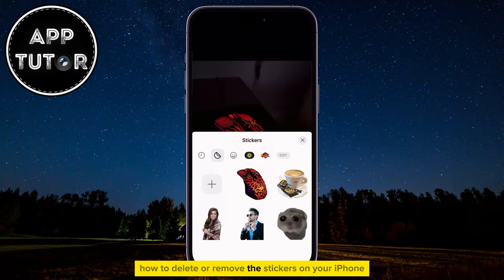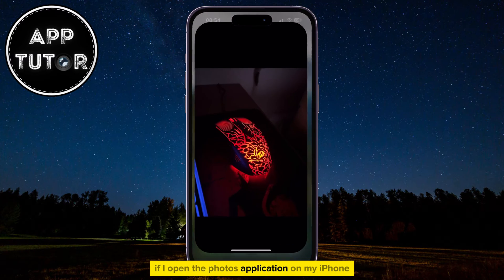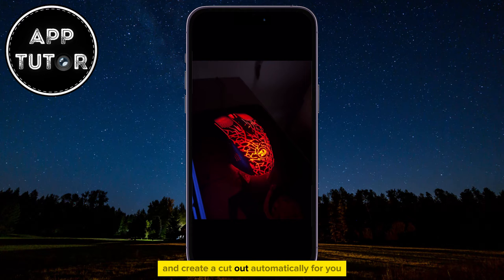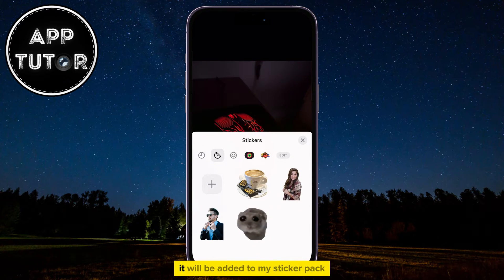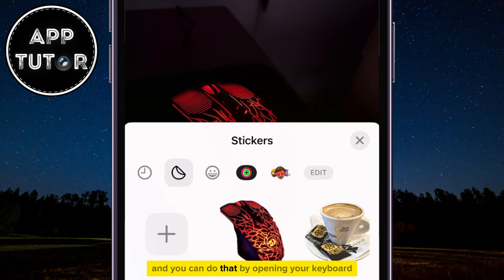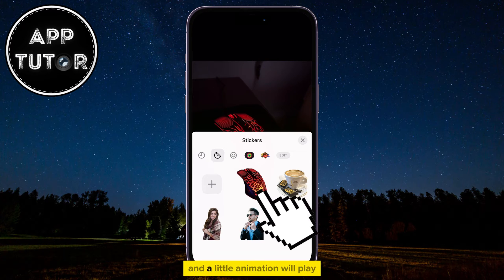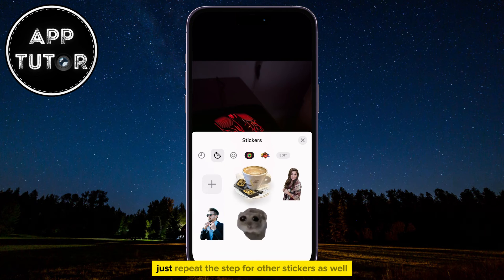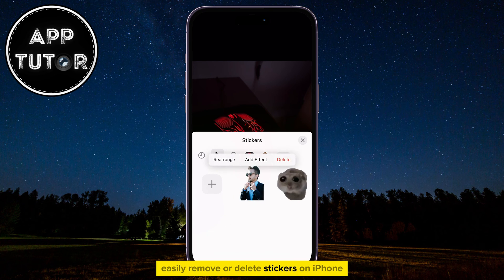How to Delete / Remove Stickers on iPhone (2025)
Let's learn how to delete or remove stickers from your iPhone with this simple tutorial. If you're tired of cluttered sticker packs on your keyboard, follow this step by step guide and learn how to delete those unwanted stickers.